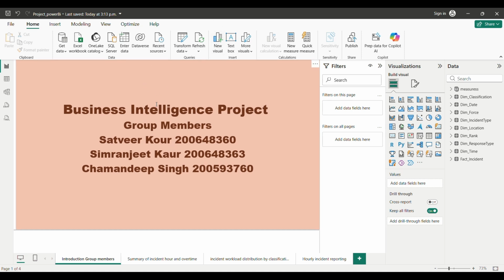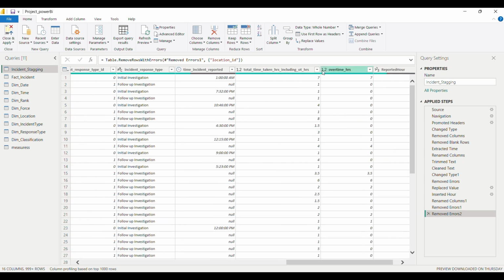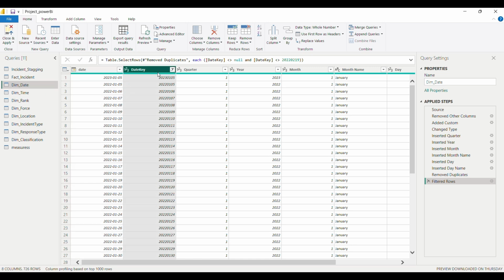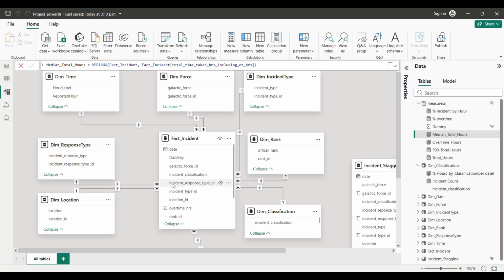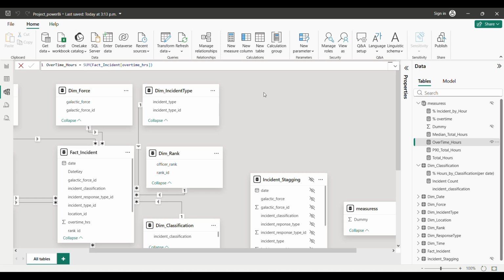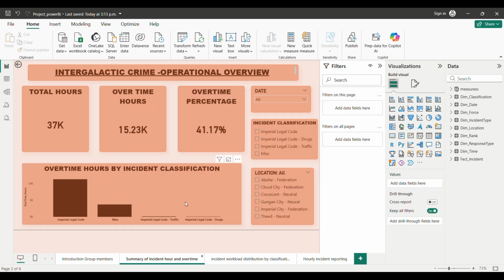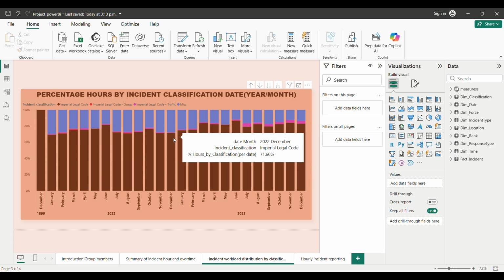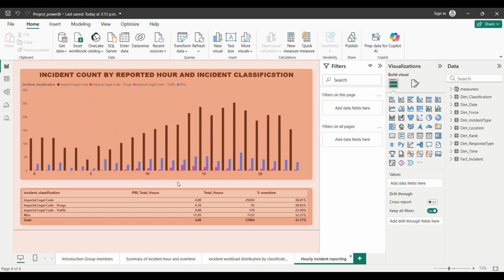Screen recording for project power bi